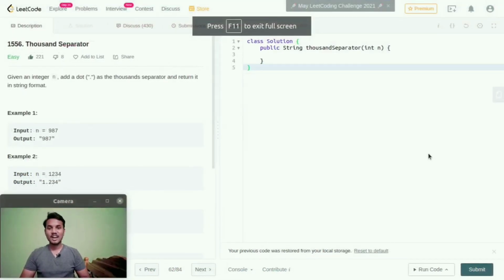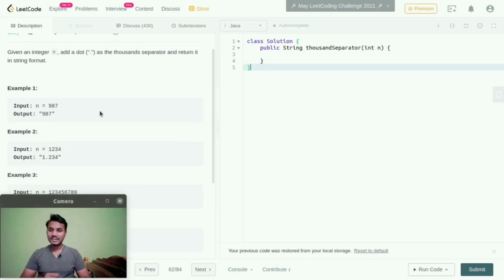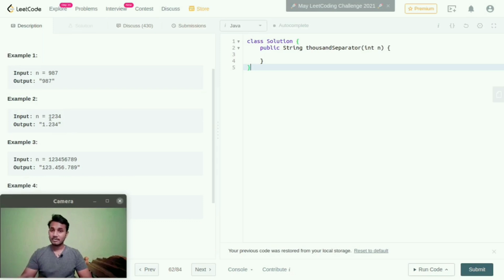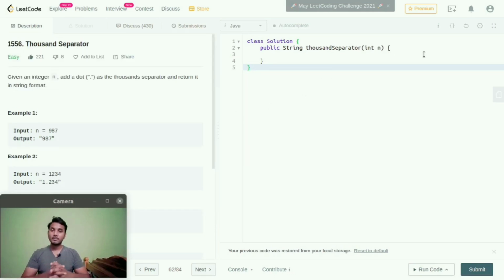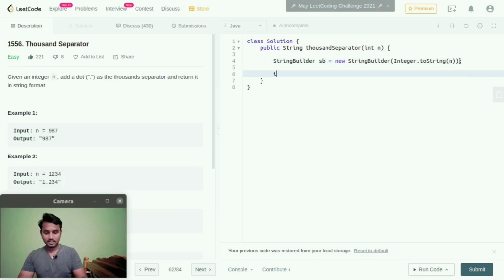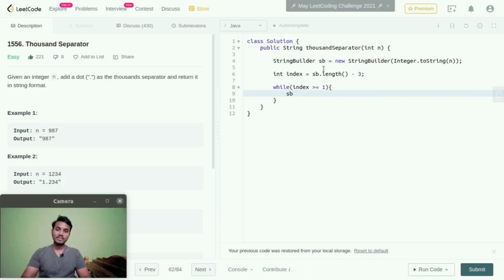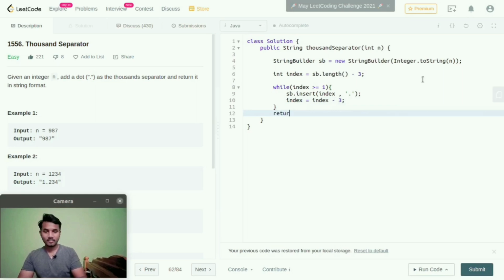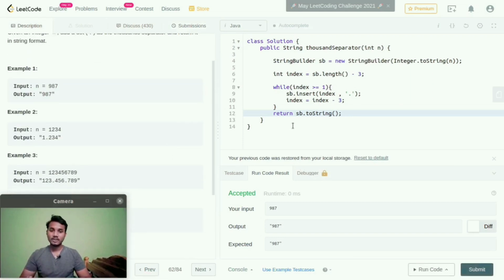LeetCode-1556.Thousand Separator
I'm Sri Harsha pursuing an M.Tech in NIT(National Institute of Technology) Arunachal Pradesh. I'm very happy to share my knowledge through an online platform (youtube). I just want to share top-notch content for free to students and the people who are interested to learn you can consider my channel (Harsha Lectures).

Love to Explore knowledge Anywhere.
JaiHind!